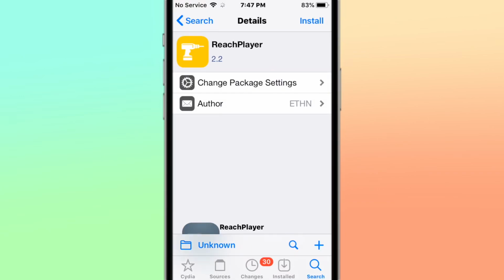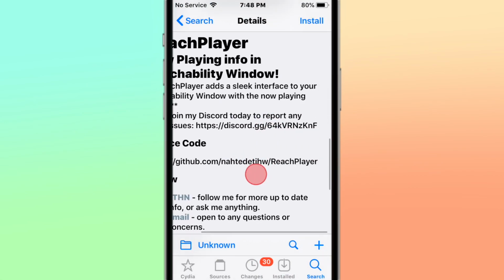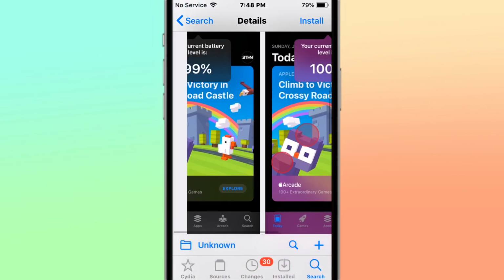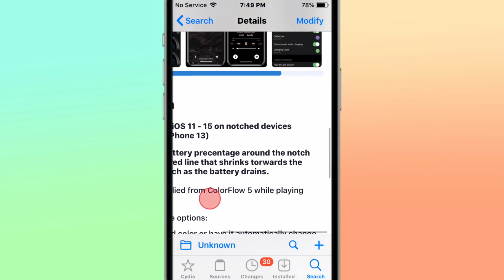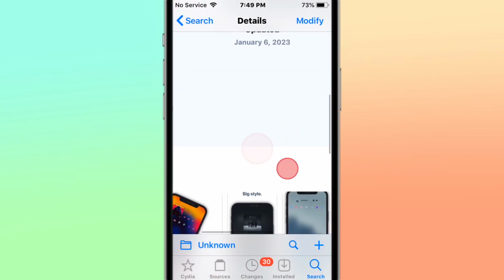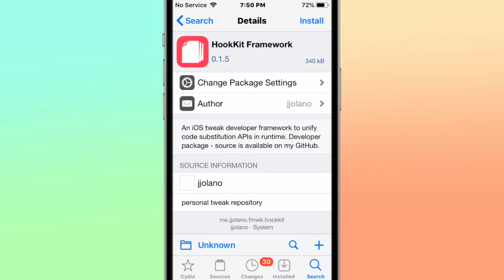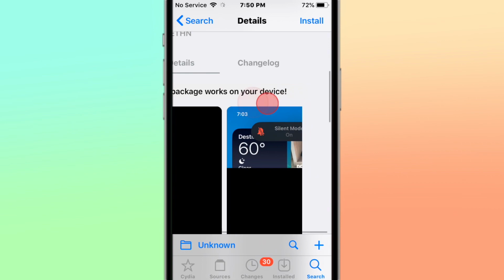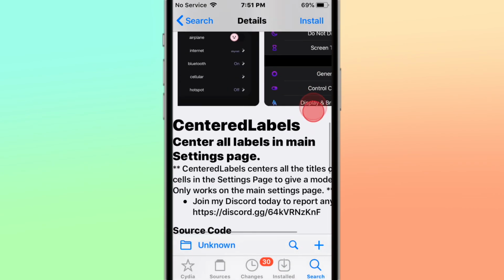Top BEST Updated Jailbreak Tweaks for iOS 11/12/13/14/15.0-15.1.1 (Palera1n, Unc0ver + XinaA15)